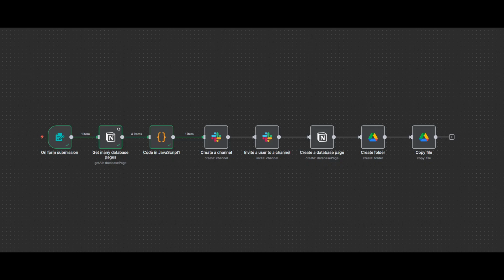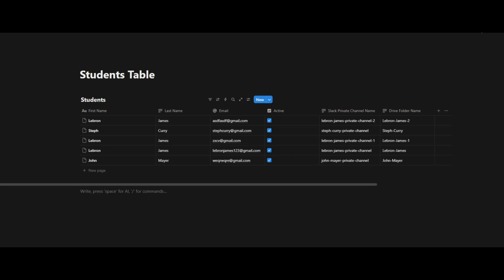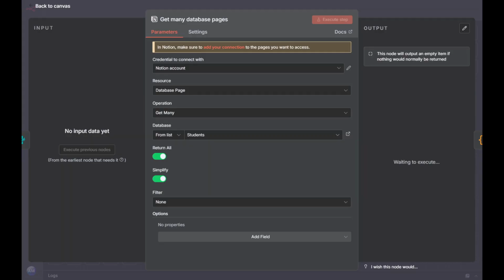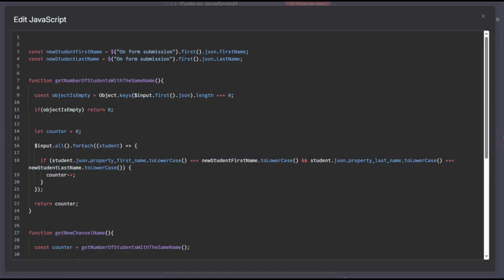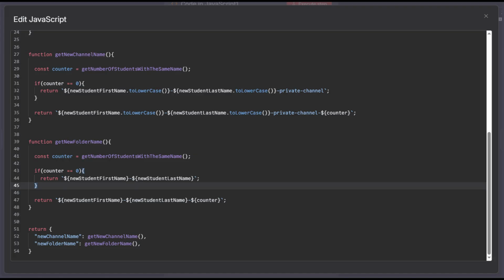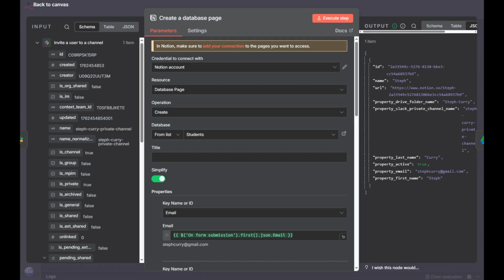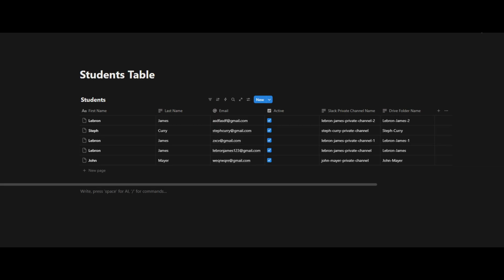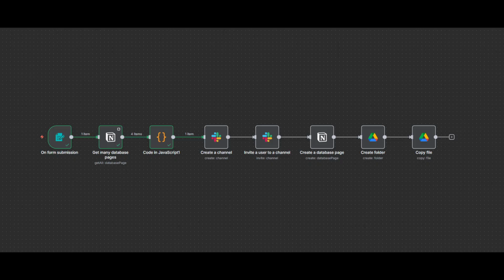n8n Onboarding Automation Workflow for Coaching Program - Slack, Notion and Google Drive integration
In this video I show how to build an onboarding automation workflow in n8n for a coaching program for example. To do this, we integrate with Slack, Notion, Google Drive and Google Sheets. This is an automation workflow that can save businesses hours of manual repetitive work, specially if they get new students every day.